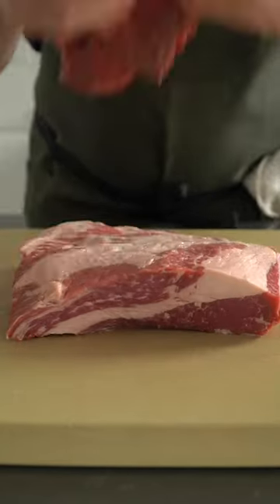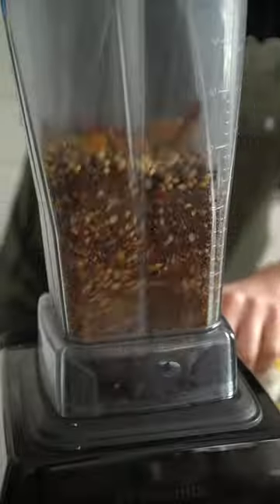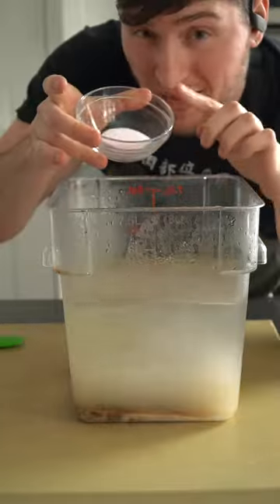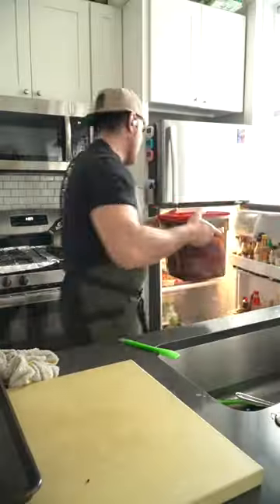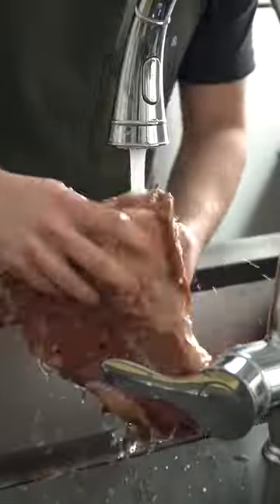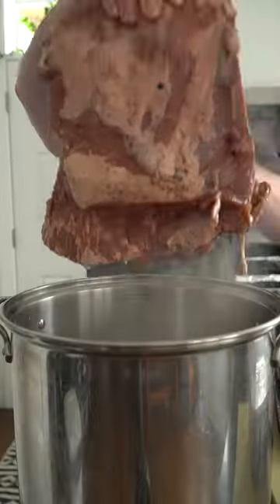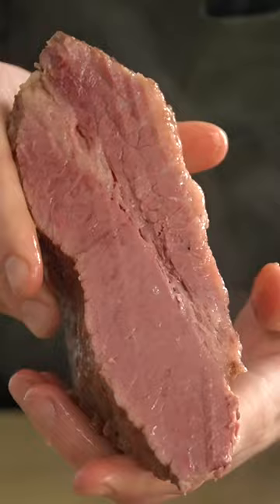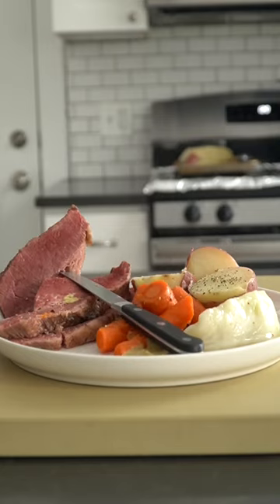ULTIMATE Corned Beef Brisket For St. Patty's Day